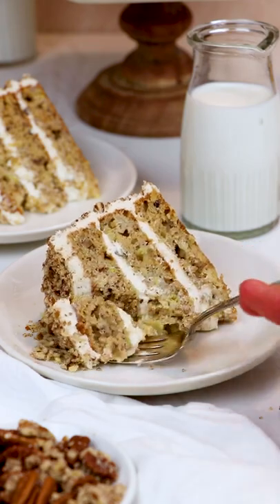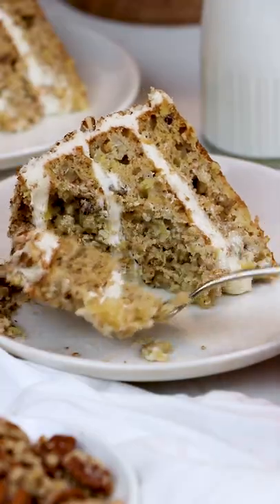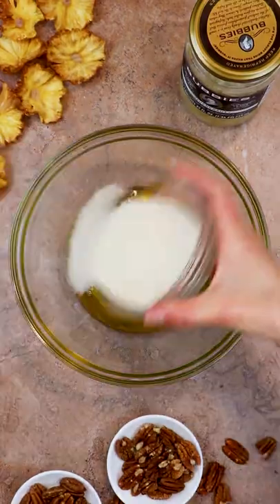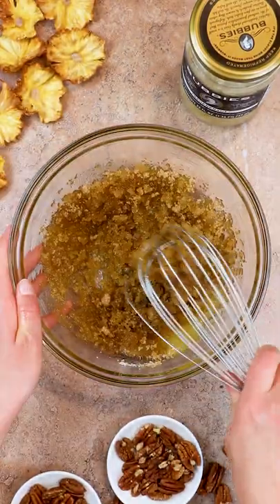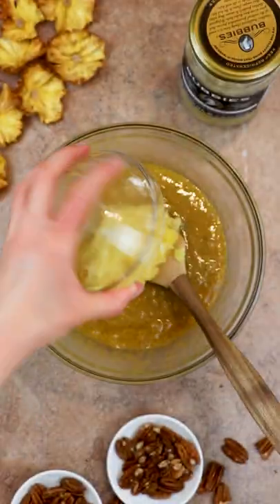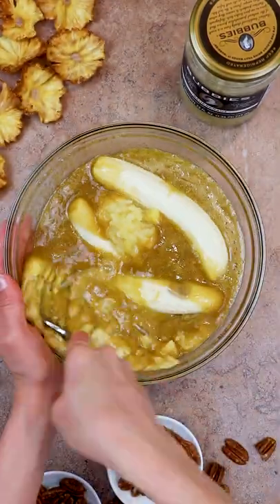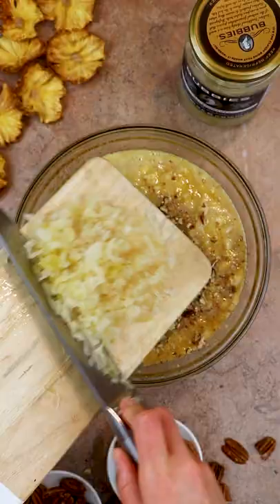Healthier Hummingbird Cake (Made with Olive Oil & Sauerkraut) //